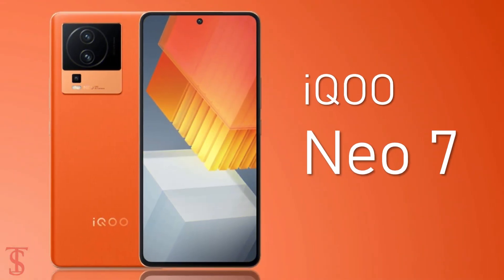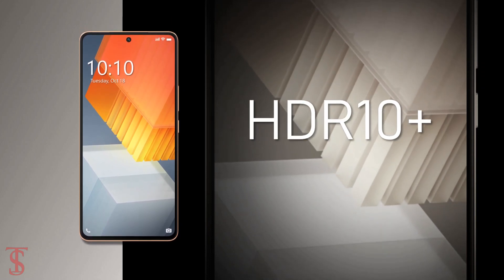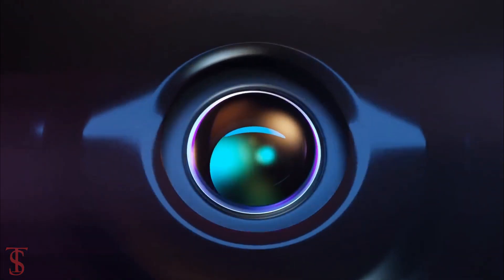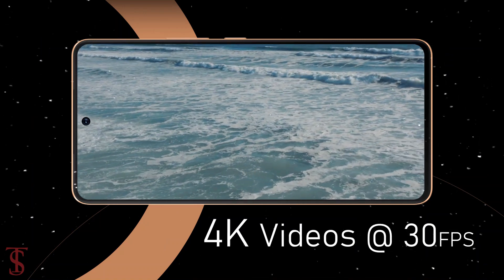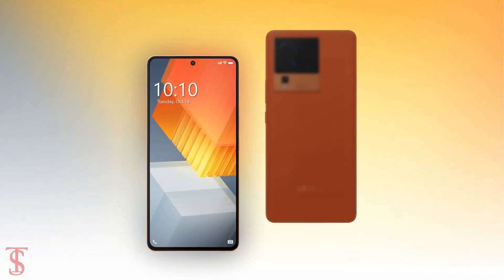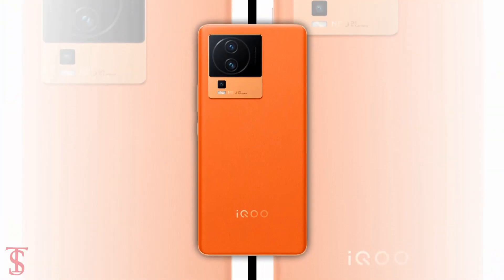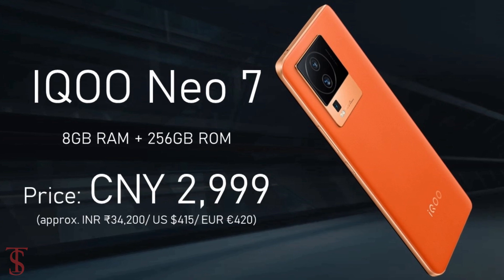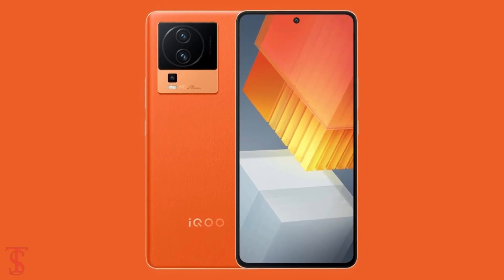iQOO Neo 7 Price, Official Look, Design, Camera Specifications, 12GB RAM, Features, & Sale Details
iQOO Neo 7 Price, Official Look, Design, Camera Specifications, 12GB RAM, Features, and Sale Details

The new iQOO Neo7 is the latest midrange gaming phone from the vivo sub-brand to debut in China. It packs a compelling spec list with the flagship-grade MediaTek Dimensity 9000+ chipset alongside a 120Hz AMOLED screen and 120W fast charging while also boasting a 50MP main camera with OIS. There’s a 6.78-inch AMOLED display up front with FHD+ resolution, a 120Hz refresh rate, and a 360Hz touch sampling rate. The panel is HDR 10+ certified and covers the DCI-P3 color gamut and outputs up to 1,500 nits max brightness. The display is powered by an independent Pro+ display chip that offloads some heavy lifting from the Dimensity 9000+ SoC. Source: shorturl.at/ajkRV  /  shorturl.at/firQ1

What do you think of this Iqoo Neo 7 5G?